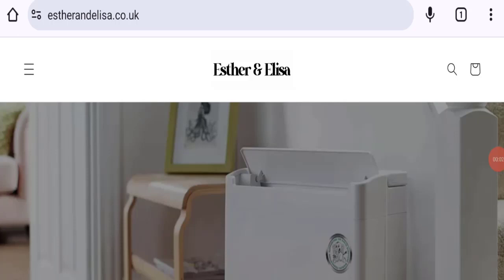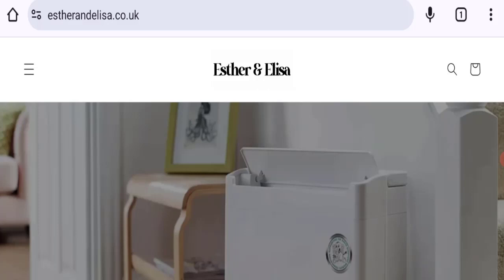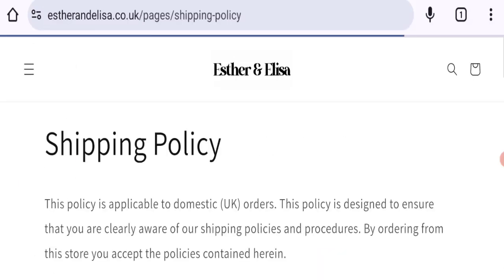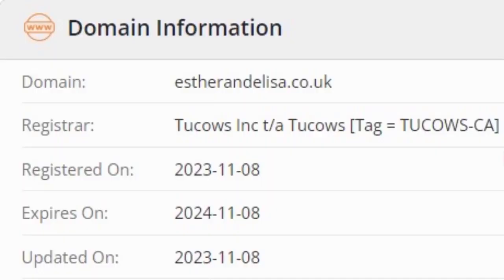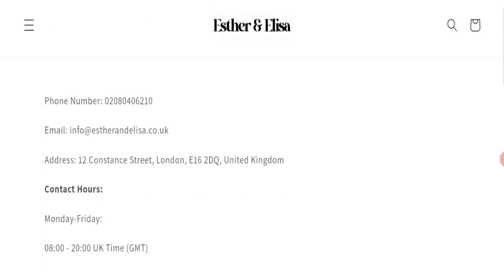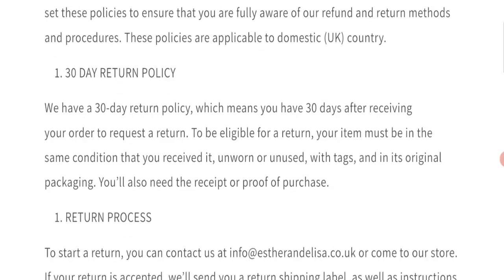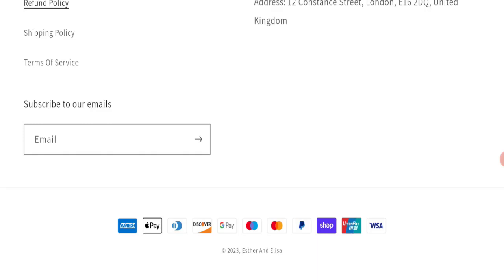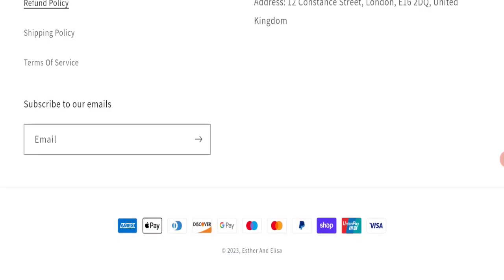Esther And Elisa Reviews (Nov 2023) Real Or Fake Site | Watch This Video Now! Scam Advice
Do you want to know about Esther And Elisa Reviews? Watch this video till end because in this video you will get to know about the legitimacy of the site.

1. How to Refund on PayPal? Step-By-Step Guide on the Refund Policy

2. How to get a refund for a fraudulent credit card transaction

3. How to check whether a product is genuine or not?

Scam Advice